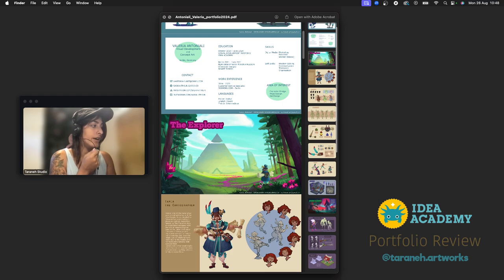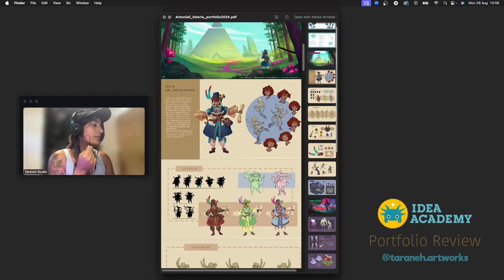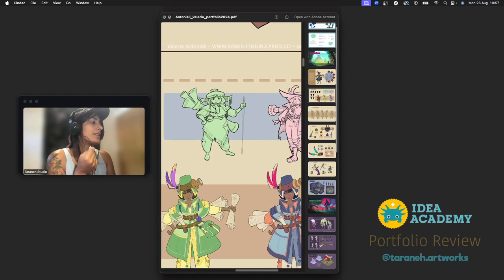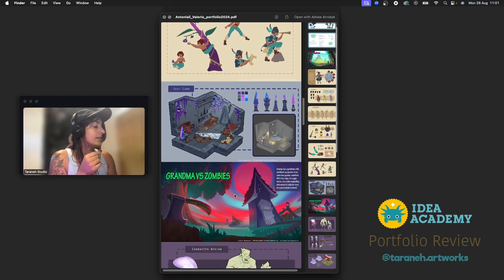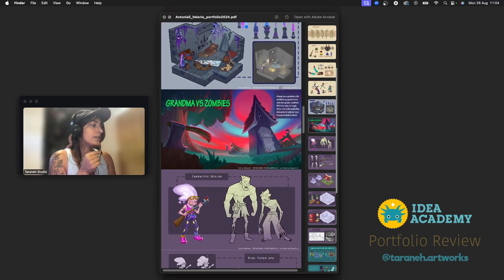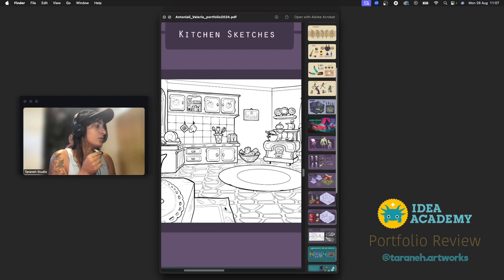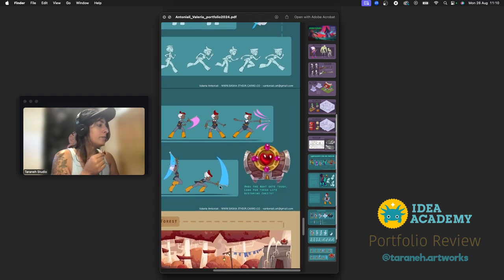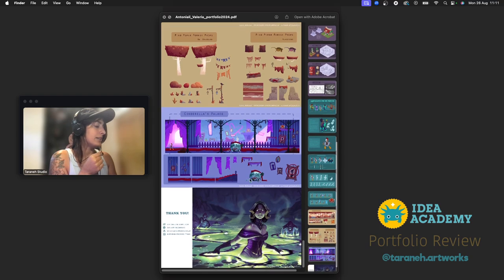Taraneh Karimi reviews IDEA Academy students' portfolios - Valeria Antoniali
Many thanks to the amazing ‪@taraneh.artworks‬ for taking the time to review our students' portfolios!

Se hai gradito il video, voti e commenti sono sempre molto apprezzati :)

Per favore:
- Non rispondere ai commenti di troll/spam
- Non fare pubblicità al tuo canale/altro
- Semplicemente segnala come spam e metti un pollice in giù a questi commenti :)